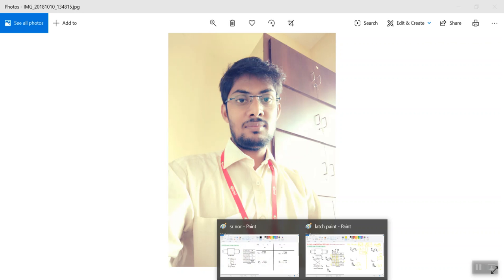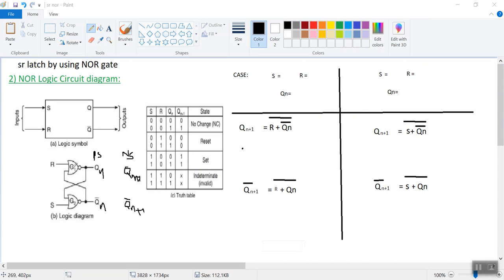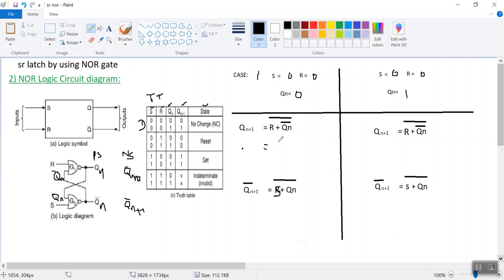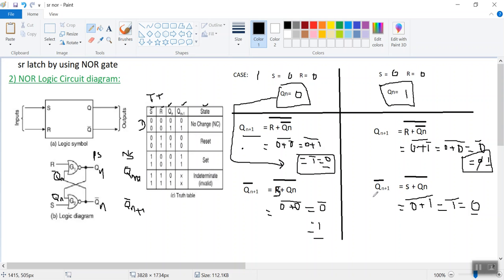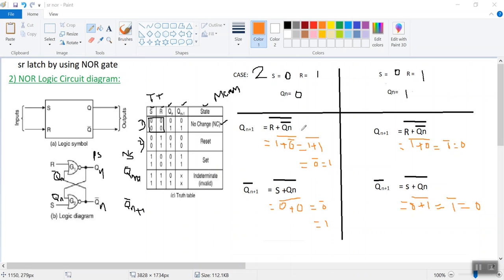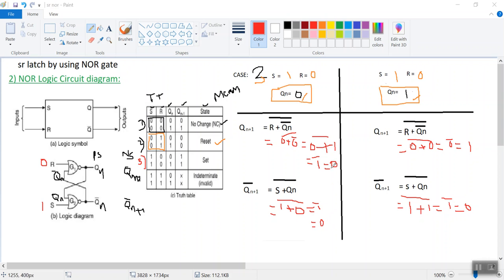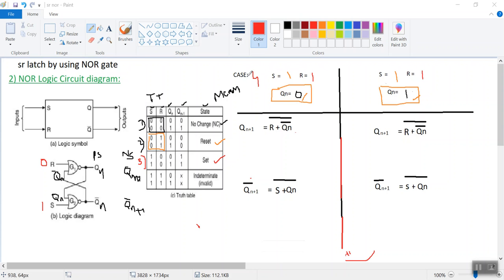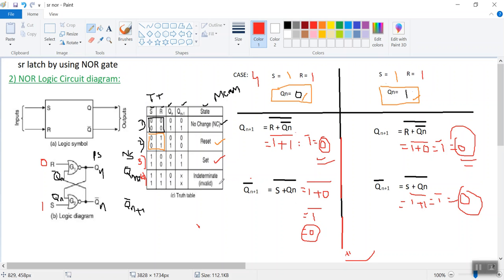SR LATCH using NOR gate